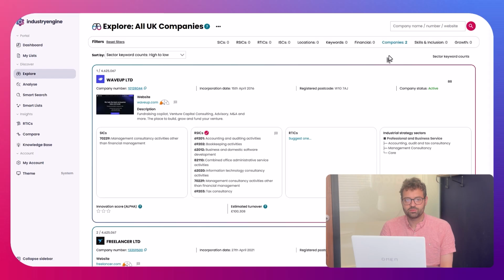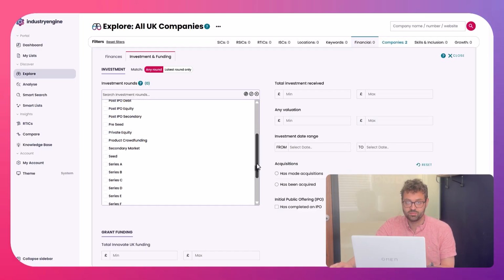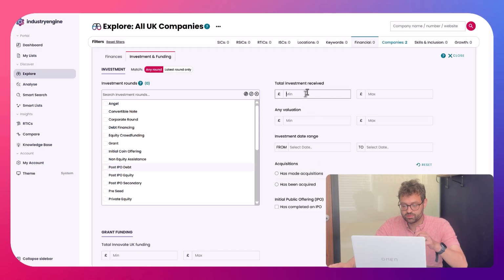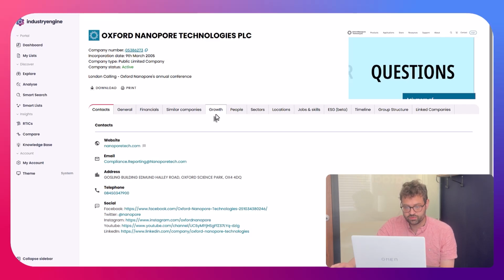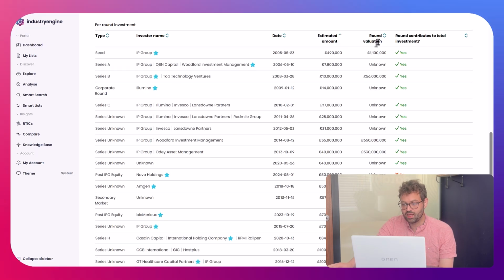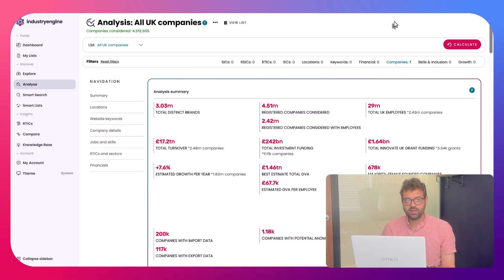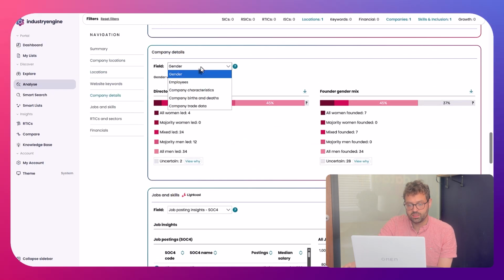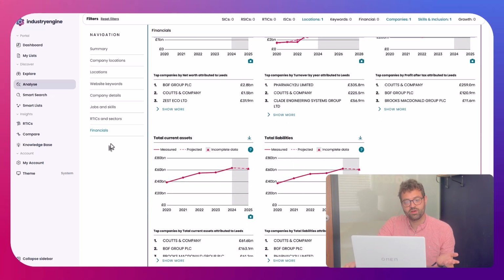What's new? Product release v6.3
This month's Industry Engine updates lead with richer company investment data: profiles now show acquisitions, IPO status, the lead investor per round, and valuations where disclosed, plus an investments table with exact round dates, sortable columns, and new filters for valuation range, acquisitions, IPOs and latest-round-only.

Certified B Corps™ are now flagged on every company, so you can filter and export them by real industry rather than SIC codes. Analyse now visualises director and founder gender distributions across board sizes, and there's a batch of new download options alongside performance and bug fixes.